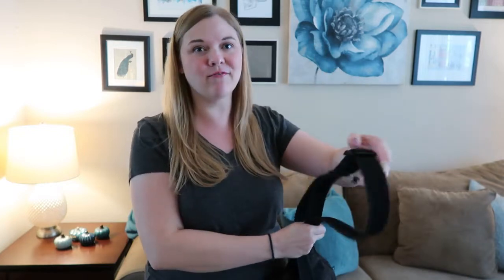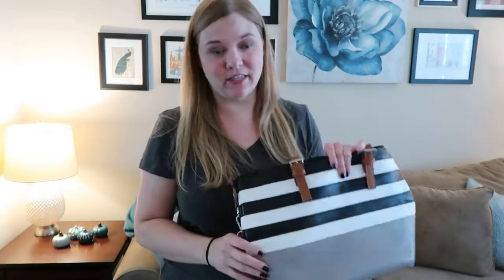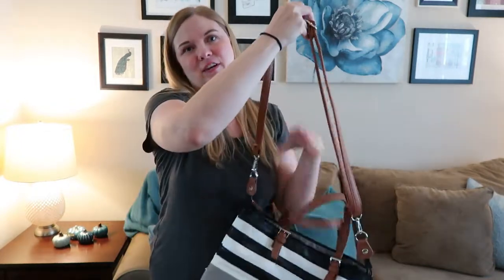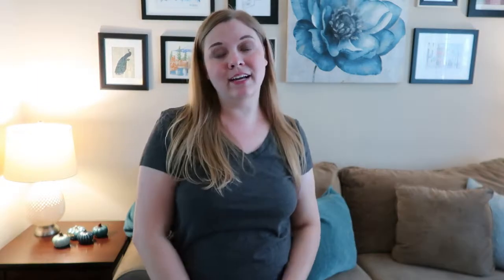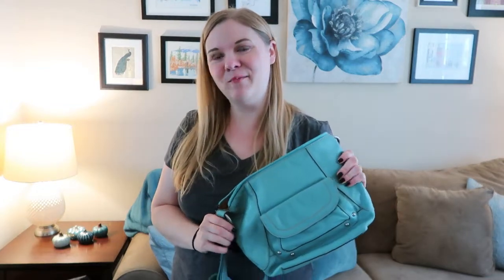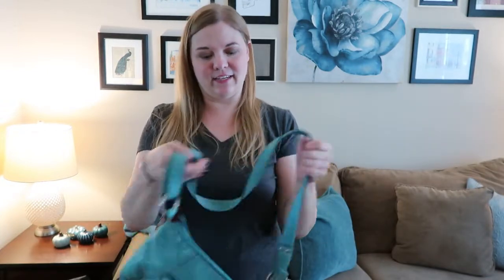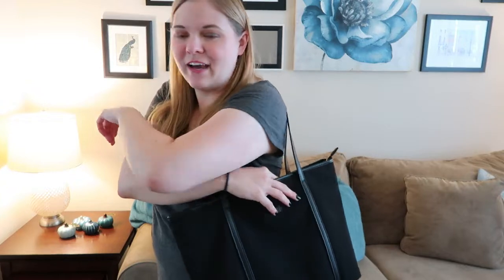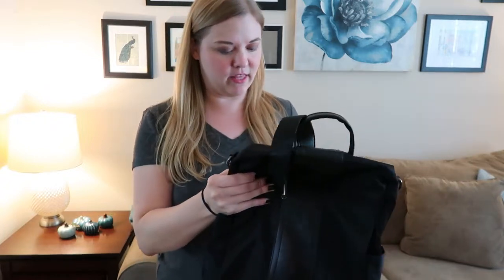TRAVEL PURSES | 👜 Five Ideas and Tips for Versatility!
Five schools of thought when it comes to planning your purse for travel, plus my personal recommendations that I have actually used and love!

"TRAVEL" BAG
PacSafe Citysafe 200

CONVERTIBLE BAG
K&Bo London 3-in-1 Convertible Tote

SMALL BAG in a BIGGER ONE
Universal Thread Campbell Crossbody
(Not sure about the Fossil one, it's old!)

VERSATILE BAG
Chiceco Nylon Tote Bag (14 inch)

BACKPACK
Pincel Backpack Purse (medium size)